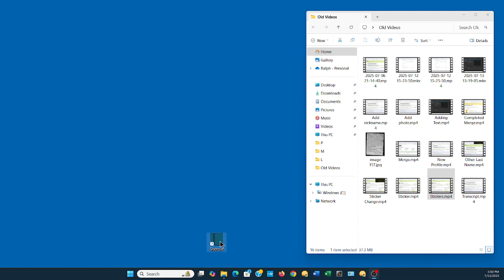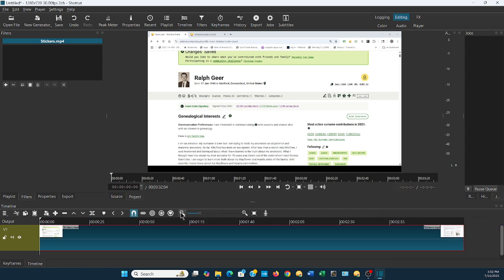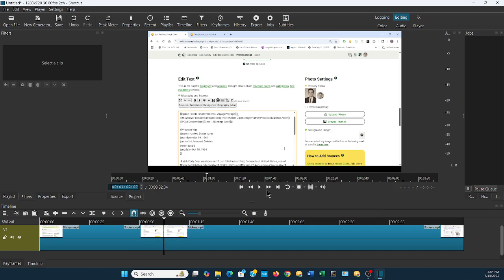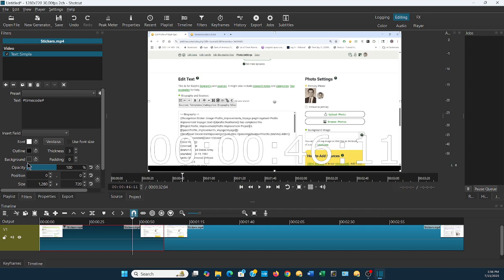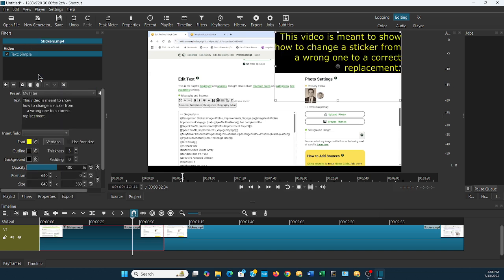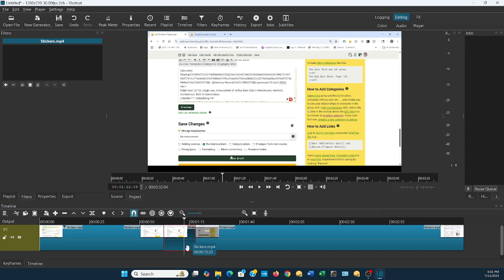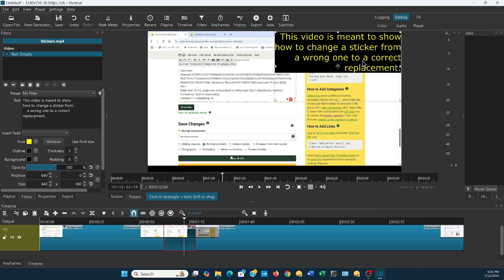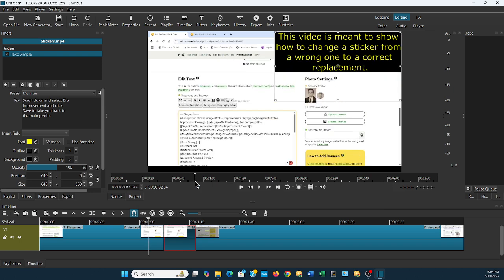How to add Text in Shotcut in WikiTree Video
Make any mp4 video and edit it in Shotcut which is a free app. This video shows you how to divide the video into sections and add different text in each section.